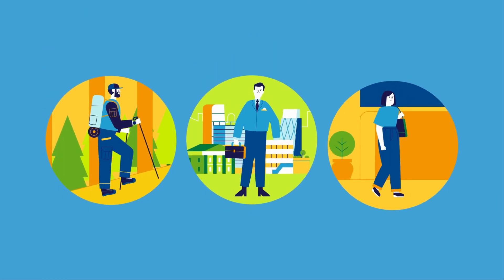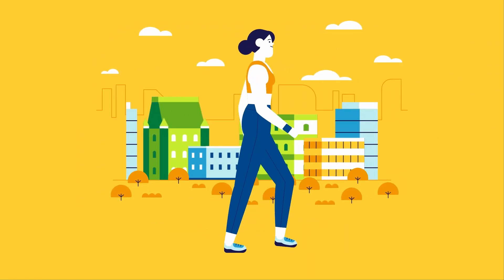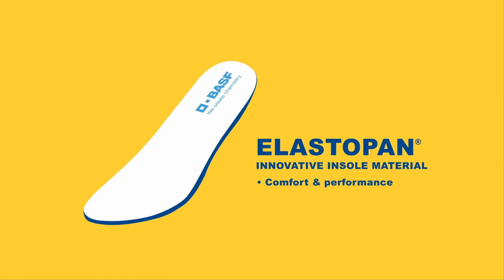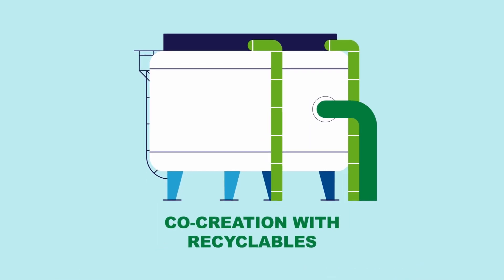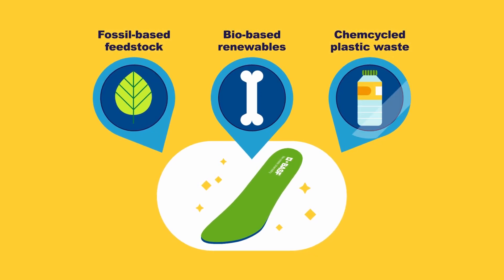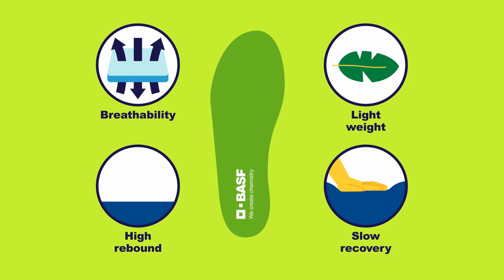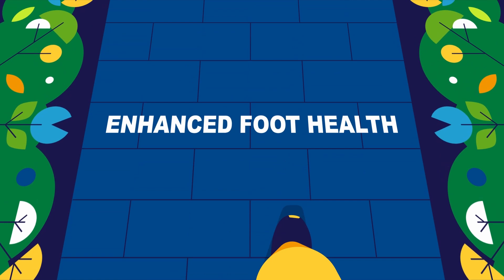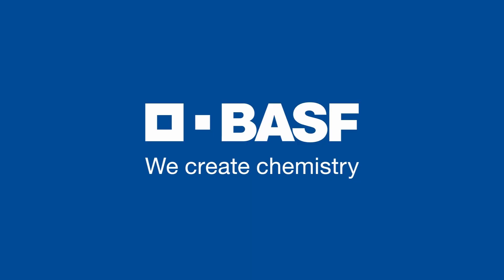Discover why BASF’s Elastopan is the leading material for insoles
In this video, we will feature the different features that BASF’s Elastopan can bring to your next insole innovation and how it adapts to different insole manufacturing technologies.